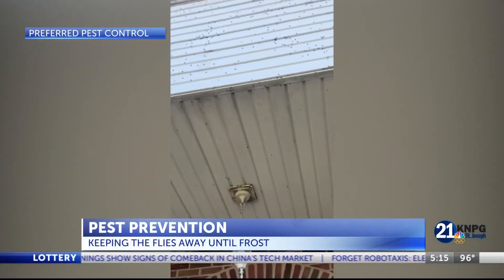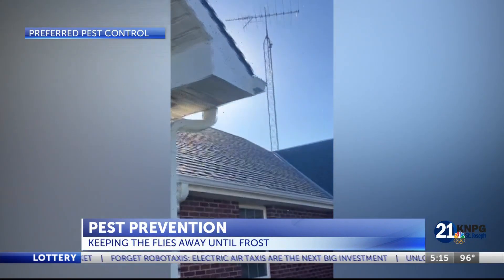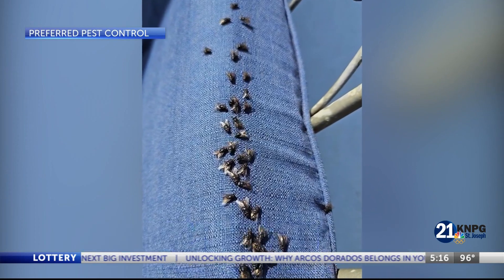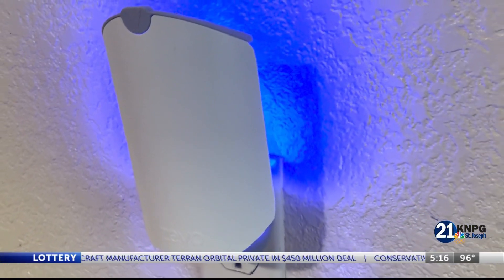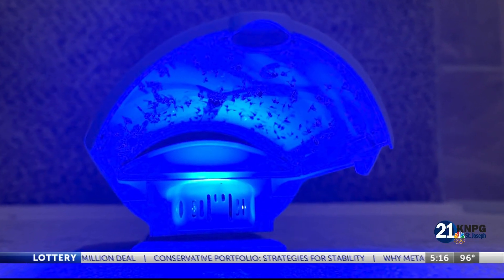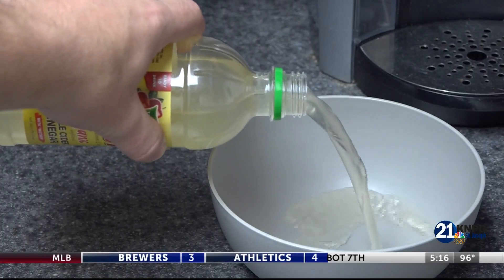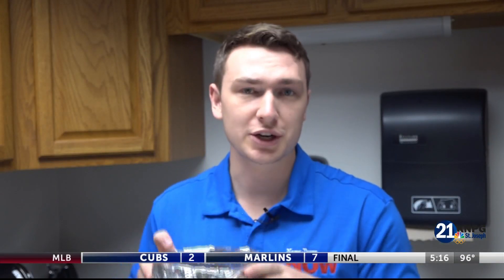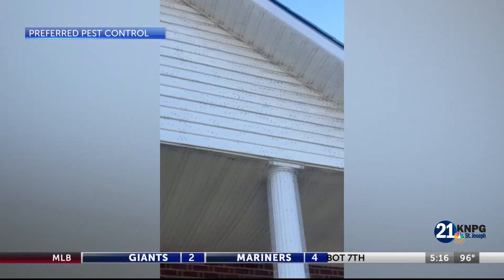Dealing with Summer Pests